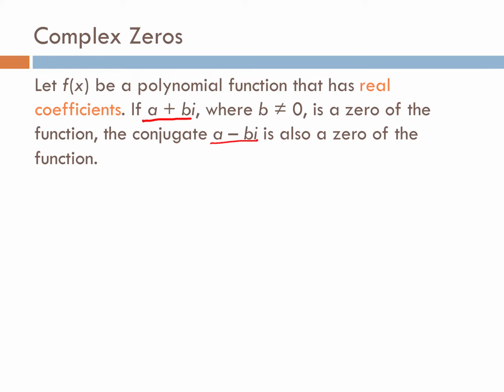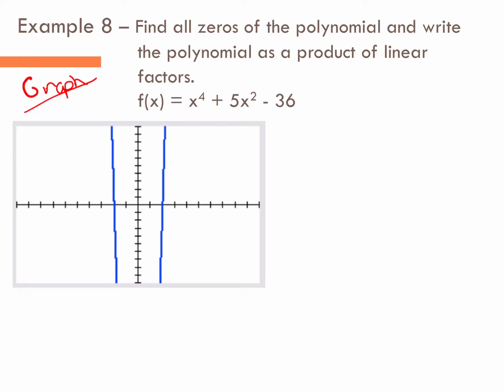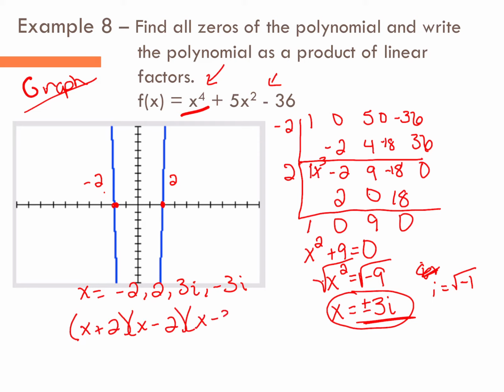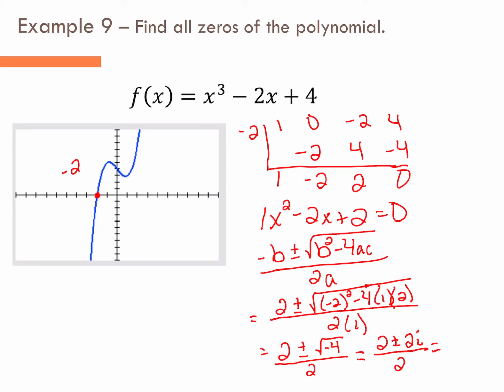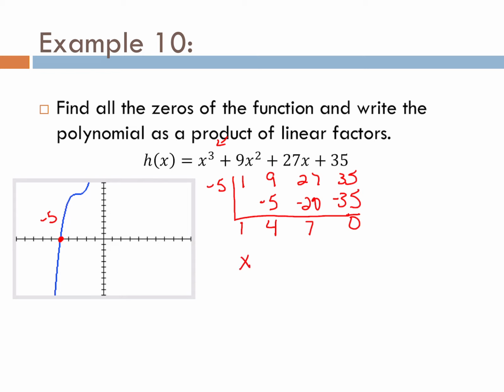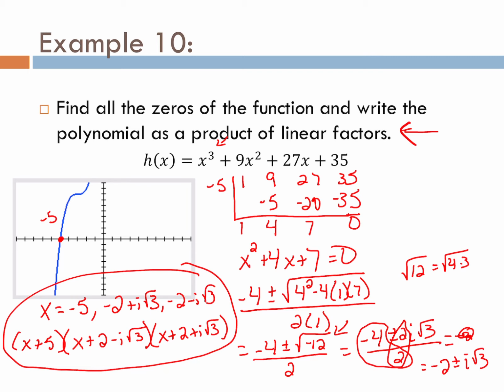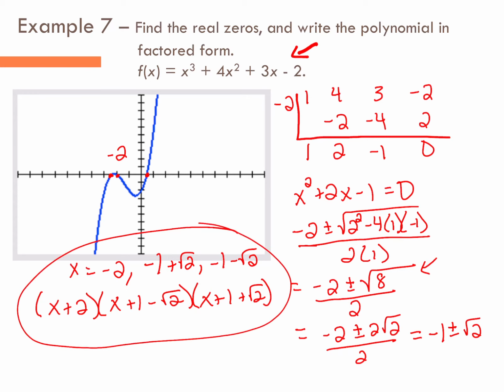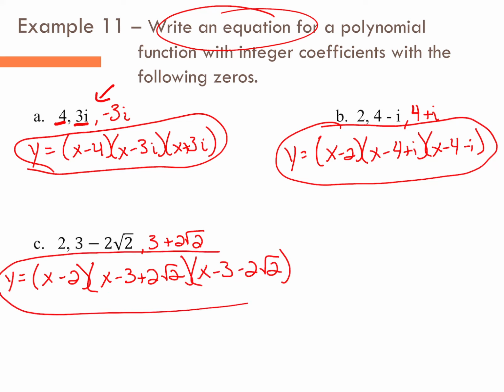3 4 and 3 5 part 2 Lecture Video